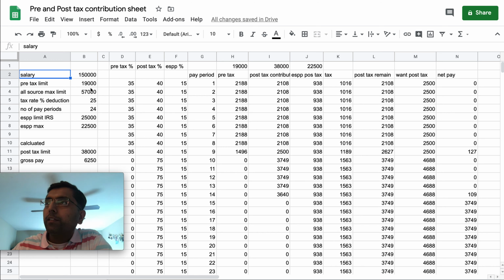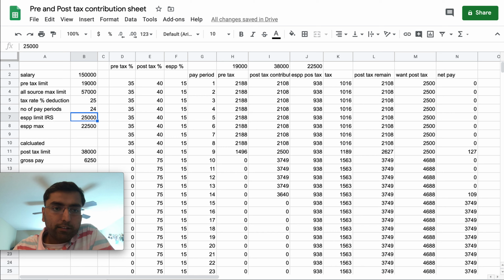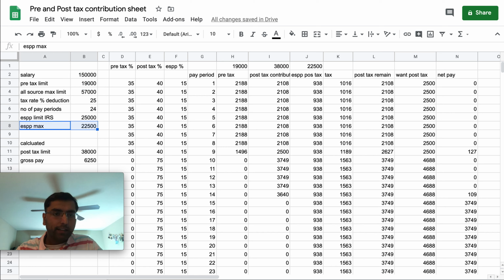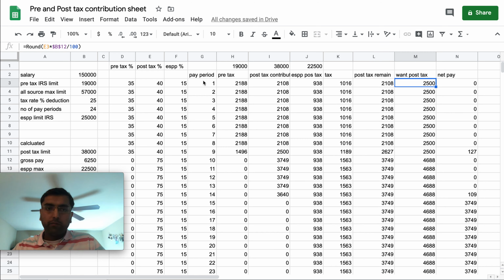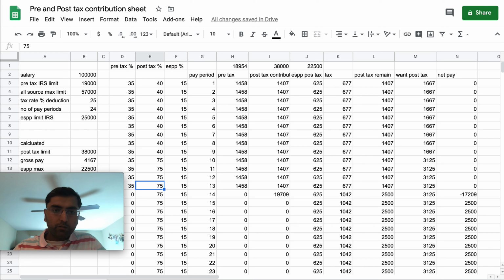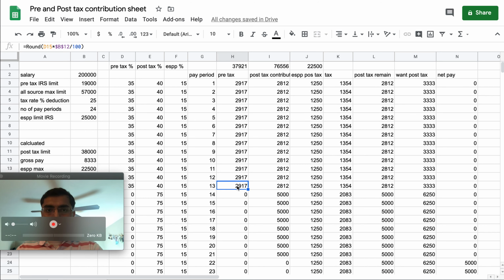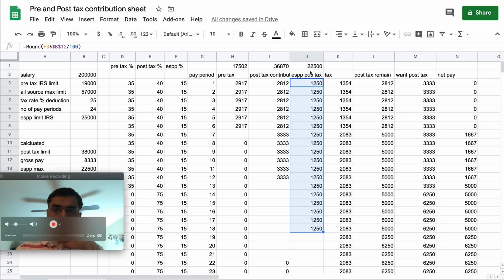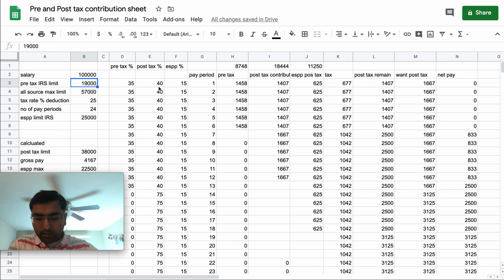Pre and Post tax contribution worksheet. Covers ESPP and 401K.